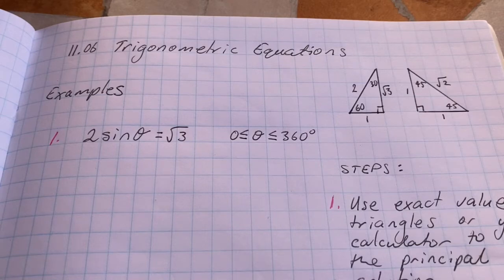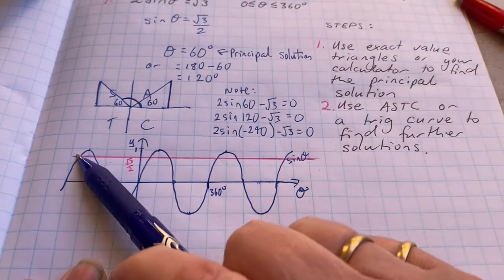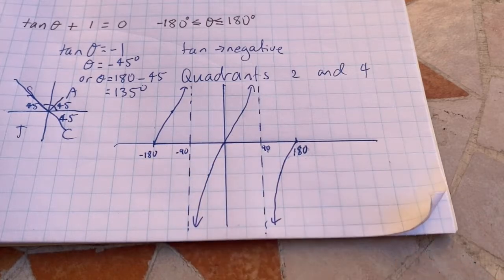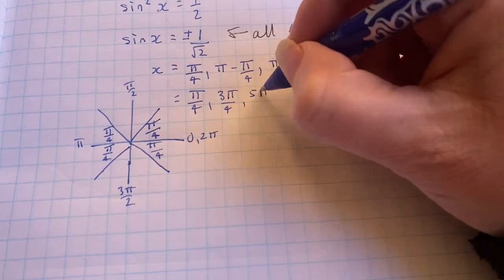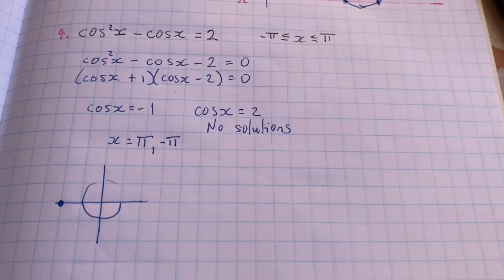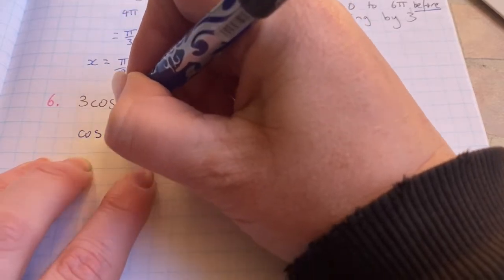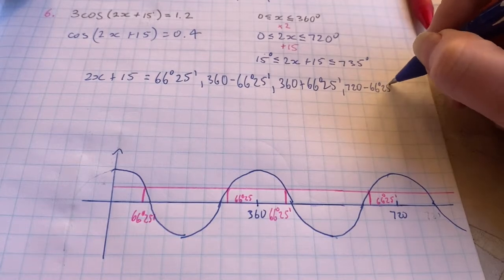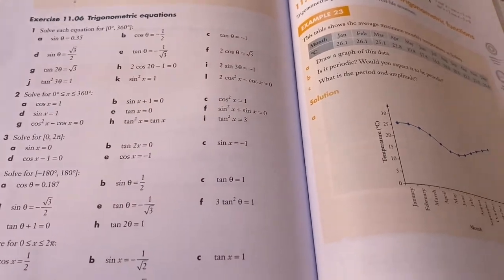1106 Trigonometric Equations